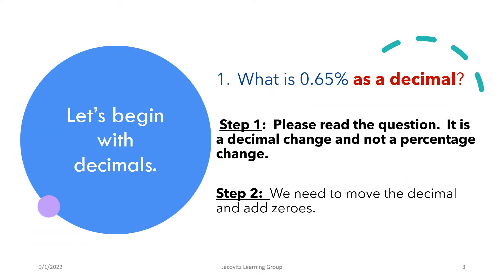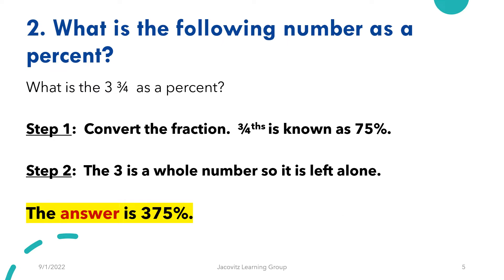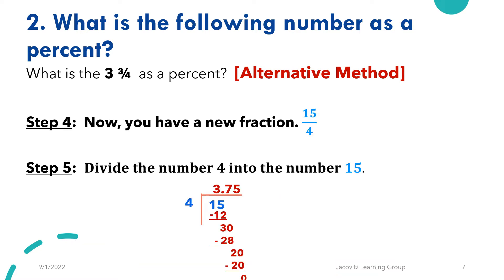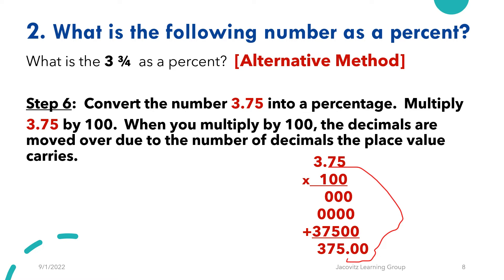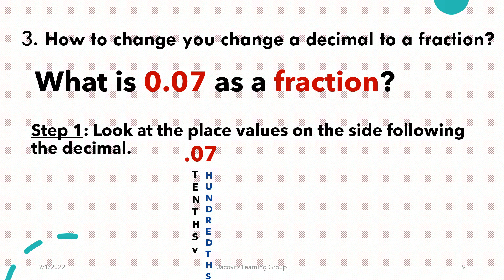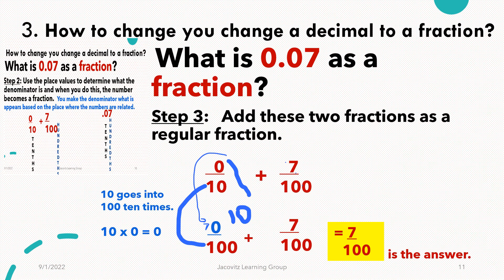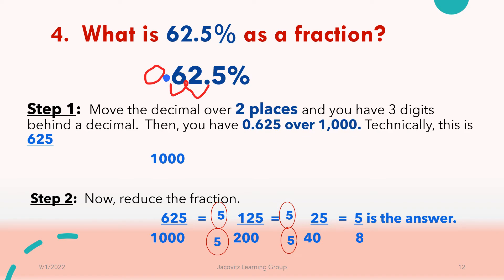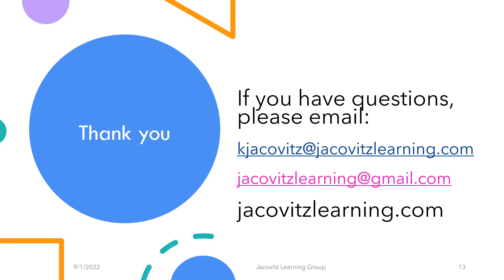Jacovitz Math Catholic High SchoolEntrance